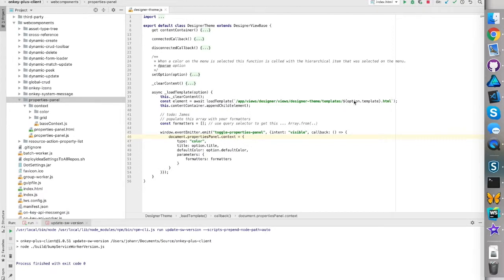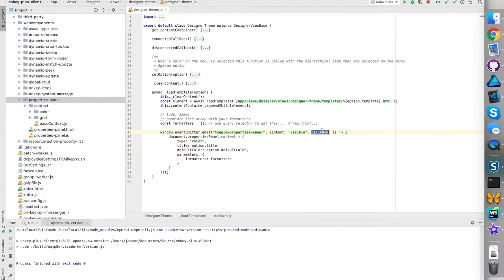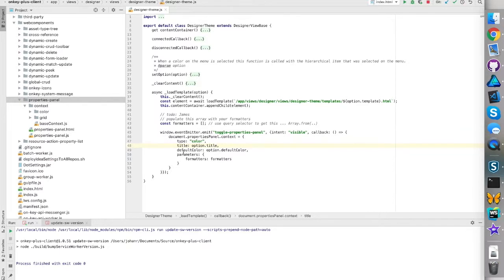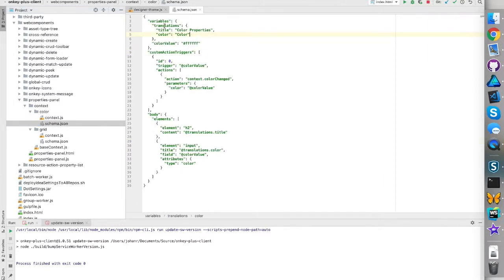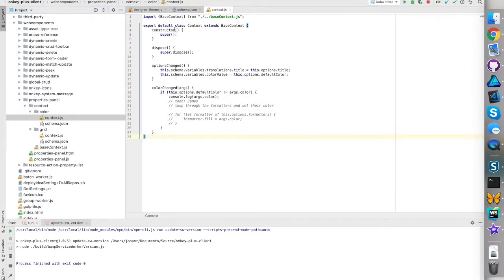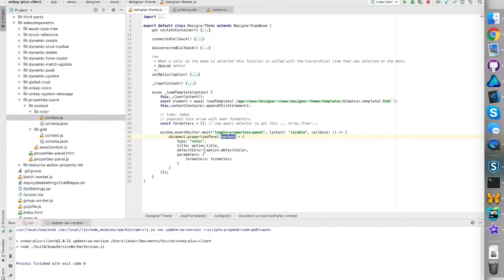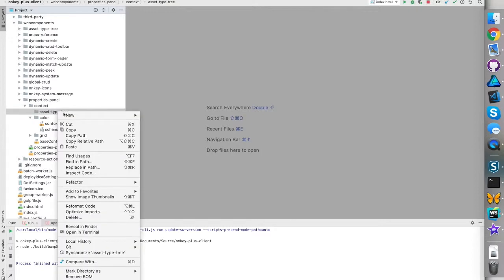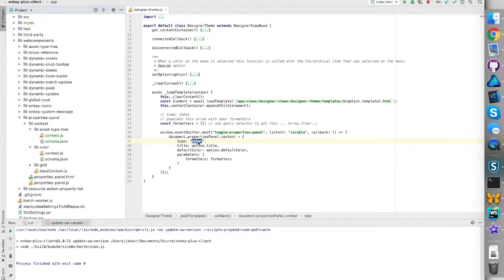Adding properties panel